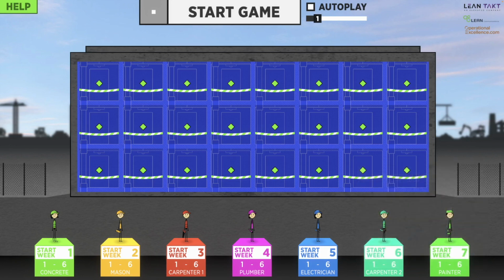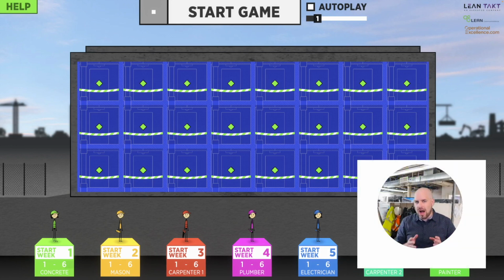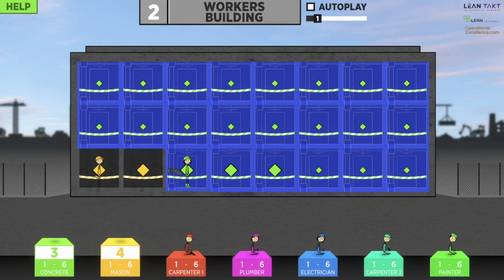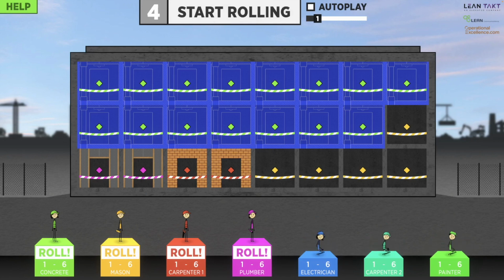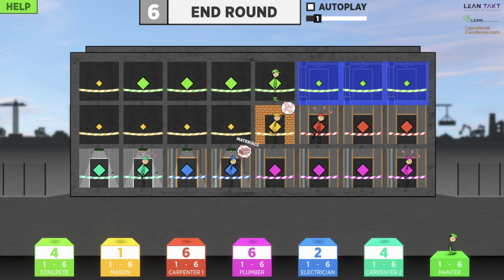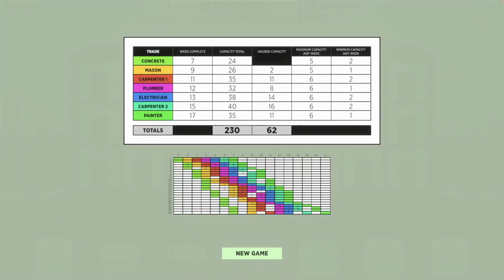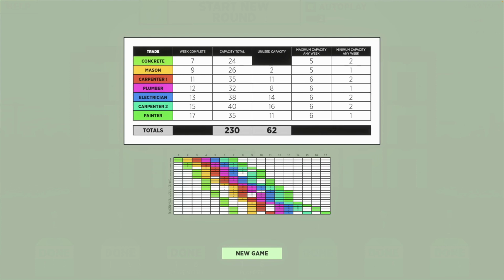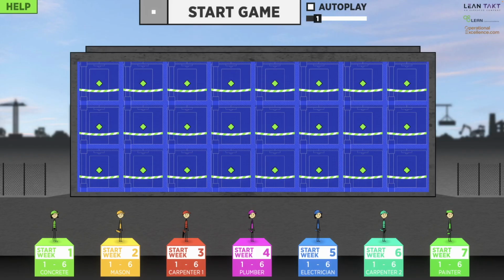Takt Towers Explained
A walk through of the infamous Takt Towers simulation and how to showcase this for your construction project and company. If you want to see a quick intro see my first video that showcases the over view:

____ Takt Towers New Version (Video Game)____

Huge shout out to Lean Communications AS out of Norway, Especially Bjorn Ungersness for taking the old version and having the idea to create the video game out of it, and allowing me to come help with the game development, it was a real treat. If you want to check him out here is his linked in profile